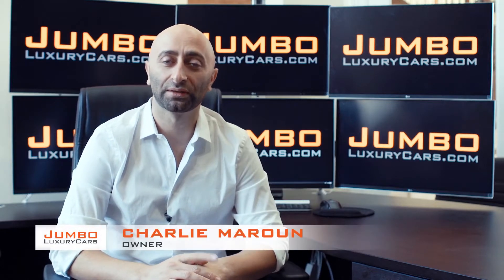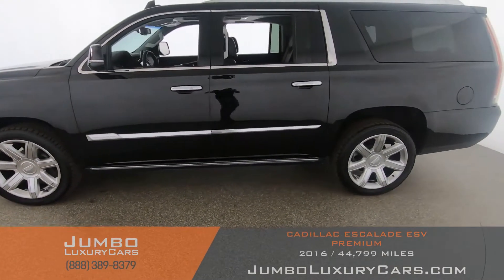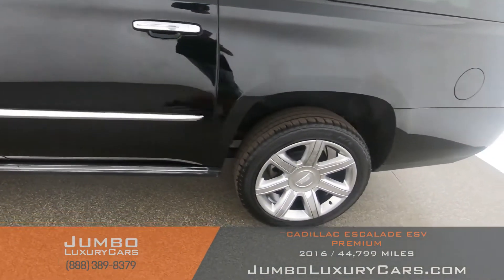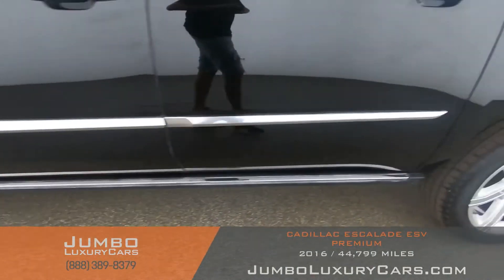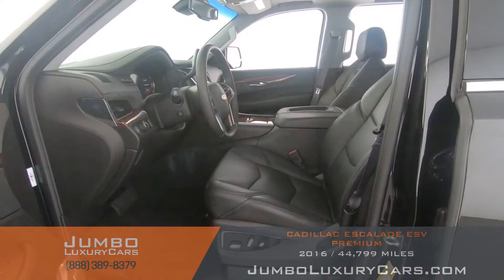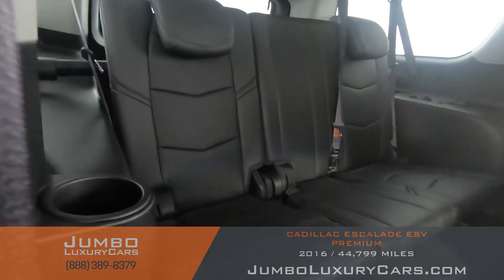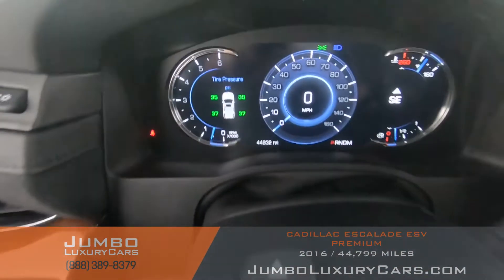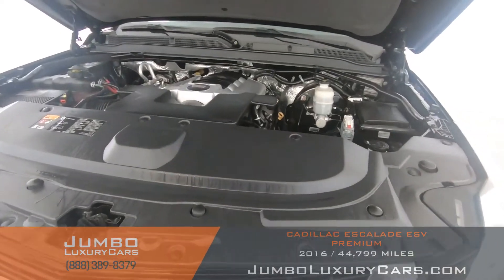2016 Cadillac Escalade ESV - Stock #8627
INSTALLED OPTIONS:
Emissions, Federal Requirements
Premium Collection Preferred Equipment Group Standard Equipment
Black Raven
Jet Black, Leather Seating Surfaces With Mini Perforated Inserts
Lpo, Wheel Locks: $75
Assist Steps, Power Retractable, Running Side Board With Led Lighting LED lighting
Lpo, All Weather Floor Mats, First, Second And Third Row: $225
Lpo, Cargo Shade: $195
2016 Cadillac Escalade ESV Premium

- 360 Image of the interior
- MSRP/Window sticker

We offer:
- 7-day buy-back guarantee. *If there is any issues with the car, or the vehicle is not as described, we will take the car back!
- 30 day warranty ( + Manufacturers warranty and extended warranties )